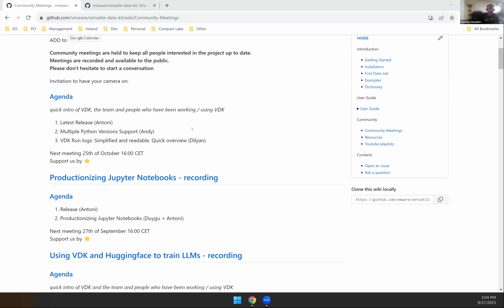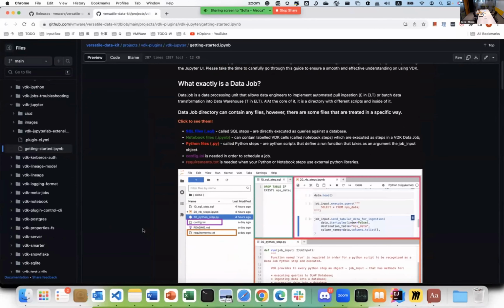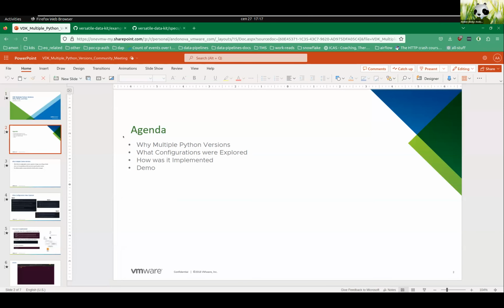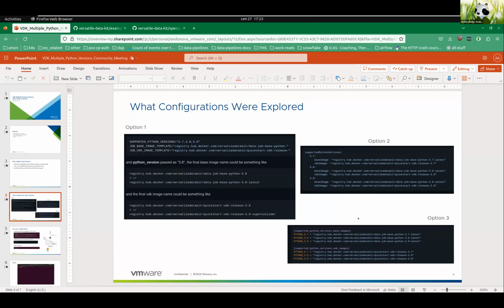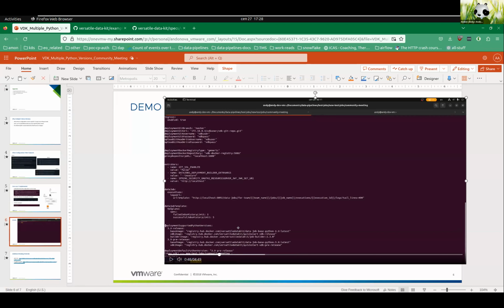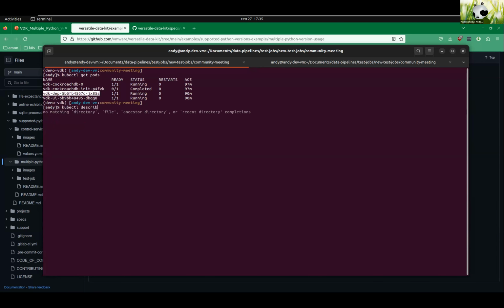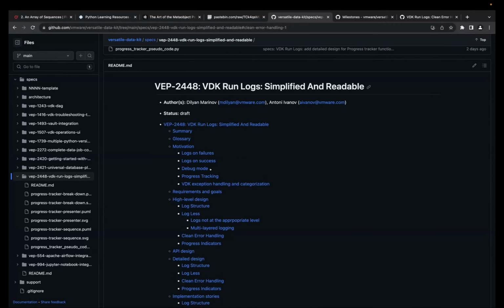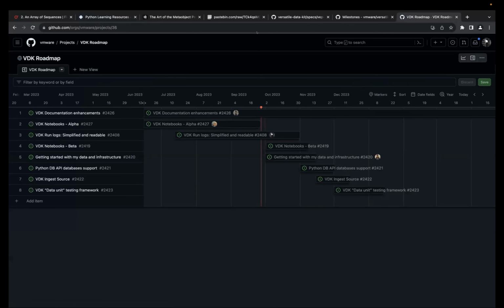Multiple Python Version Support with Versatile Data Kit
Versatile Data Kit - one framework to develop, deploy and operate data workflows with Python and SQL.

With VDK, we've implemented multiple Python version support.

In this community meeting, we covered:
- Why was the support for multiple Python versions necessary?
- What changes were needed in the Control Service and VDK SDK?
- How was the new functionality implemented?
Demo:
- Deploy of a Control Service instance in a Kubernetes cluster.
- Update of the service configuration to support multiple Python versions
- Creation and deployment of a few data jobs with different Python versions

0:00 - Agenda and intro to VDK
4:18 - Release
12:06 - Multiple Python Version Support with Versatile Data Kit
22:22 - Demo
31:42 - VDK Run Logs Initiative
43:47 - Next Meeting